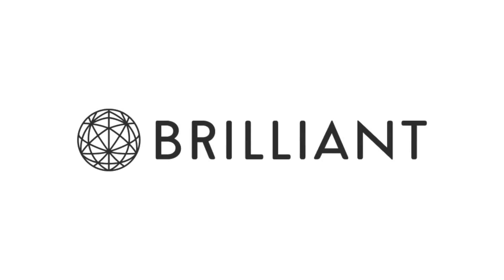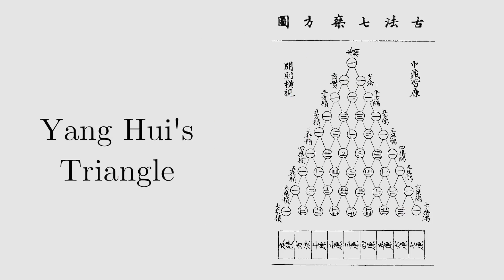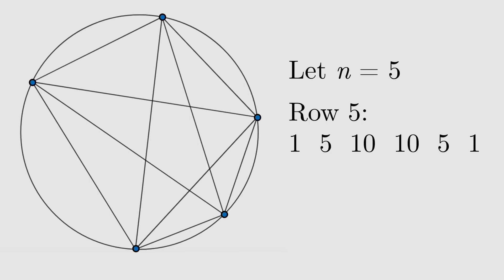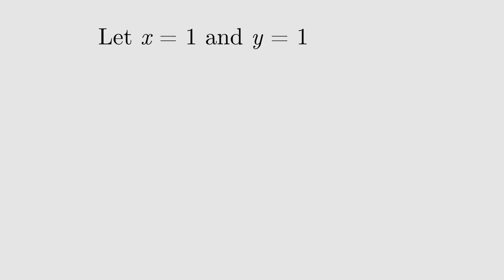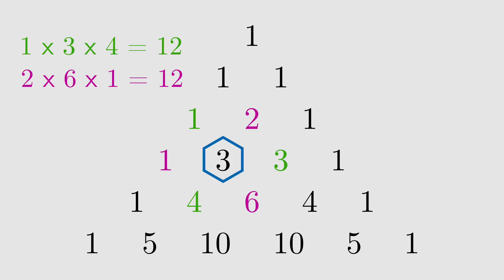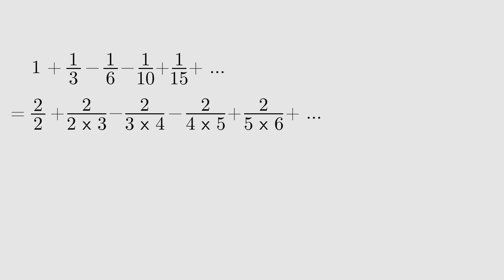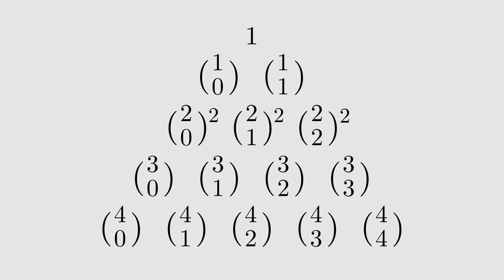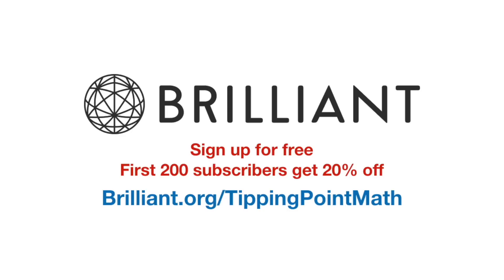What You Don't Know About Pascal's Triangle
Think you know everything about Pascal's Triangle? Watch this video and be surprised. You'll even see how Pi and e are connected!